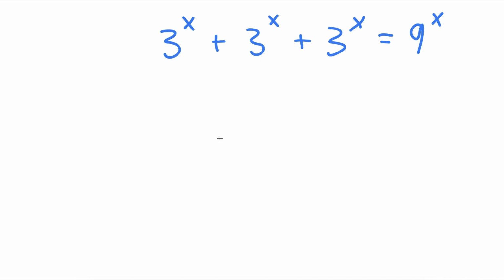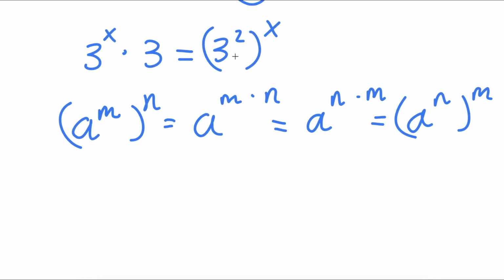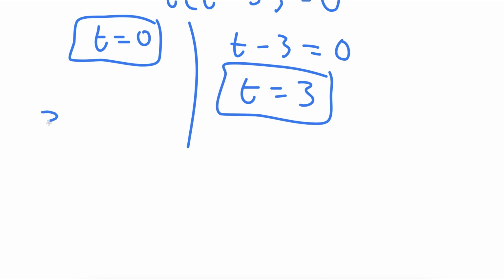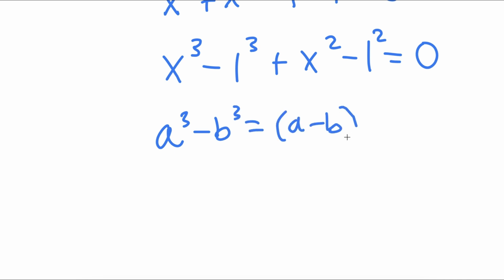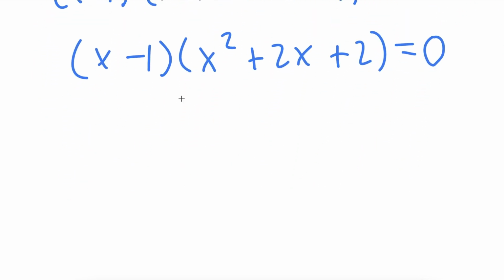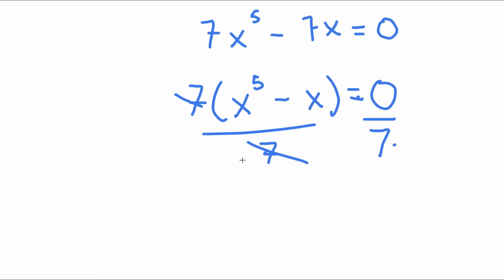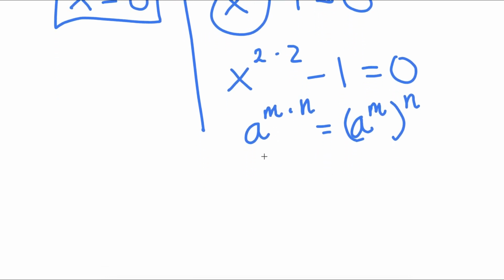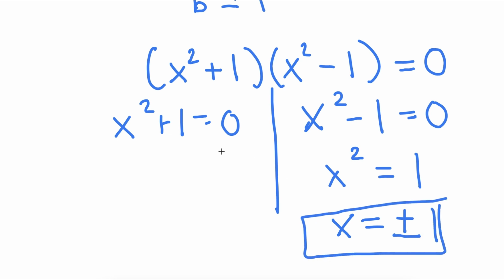A Simple Problem Thats Not So Simple | A Nice Exponential Equation